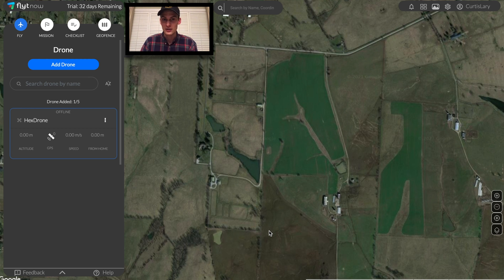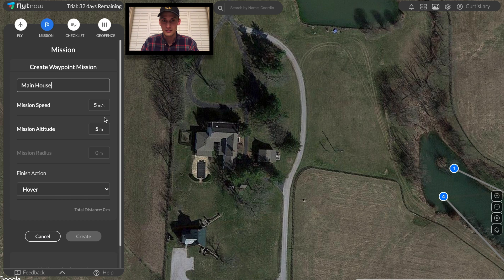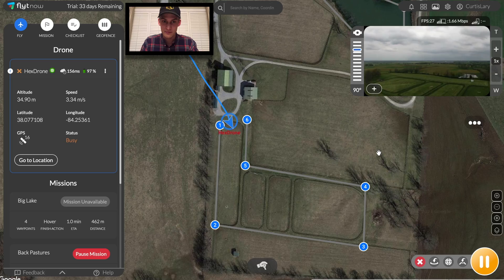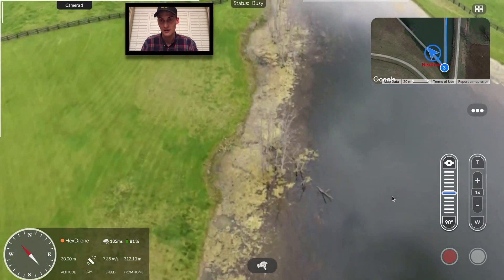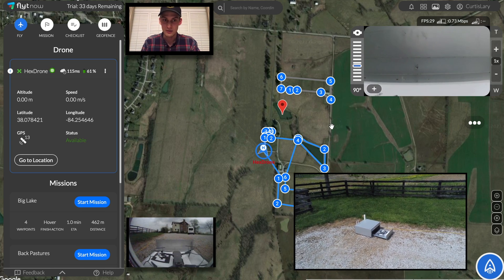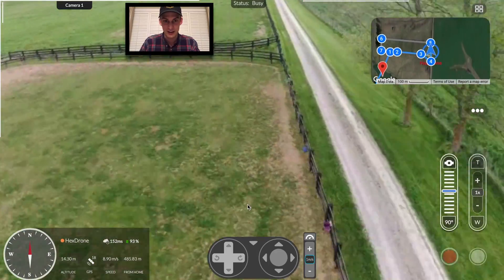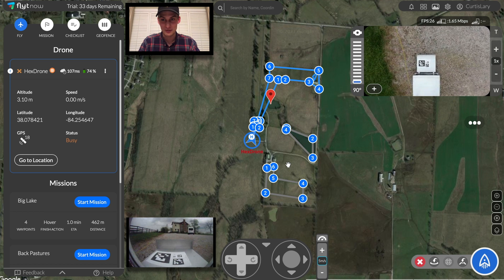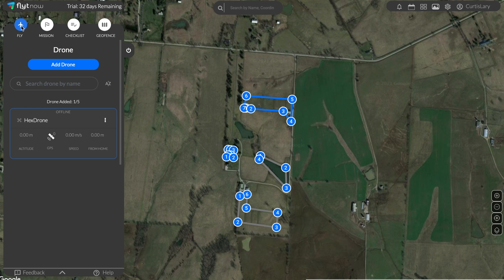How to Use an Automatic Drone Station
This video demonstrates the autonomous capabilites of the Hextronics ONE drone station with the FlytNow software product provided by the FlytBase team. Visual Recognition Analysis provided by SkyLark Labs. Please Visit hextronics.tech to learn more!